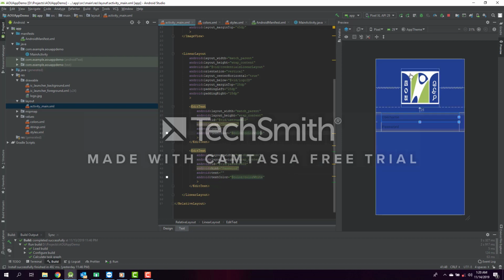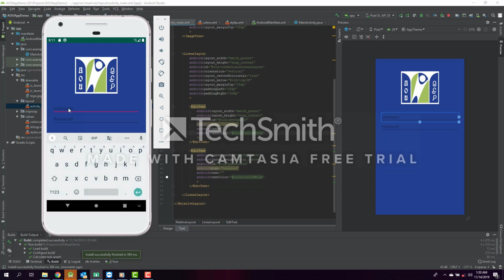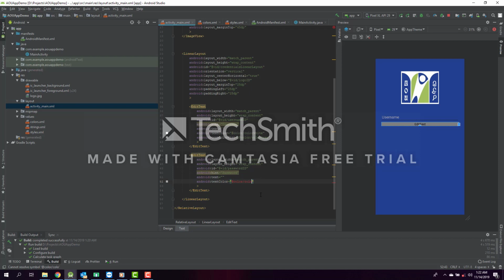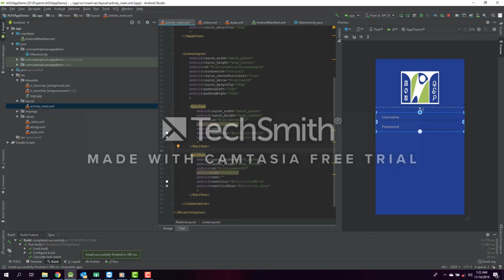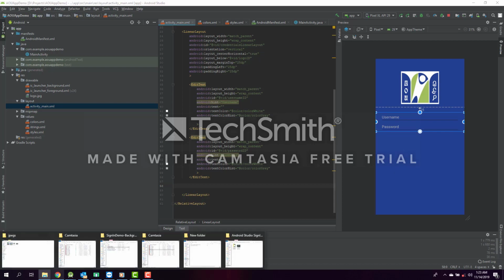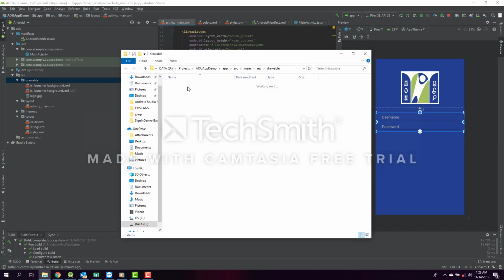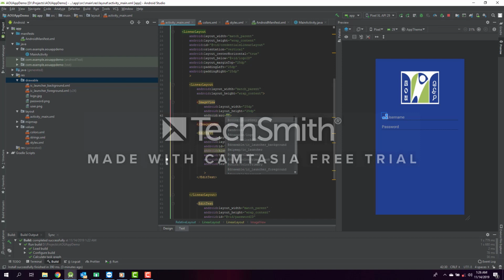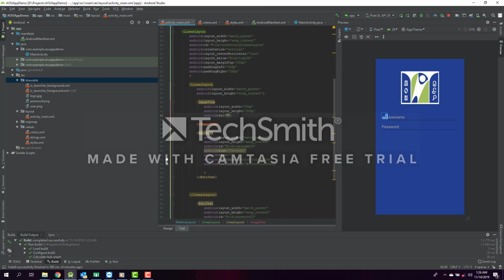Android Studio SignIn Demo-part 3 Styling Username And Password input fields